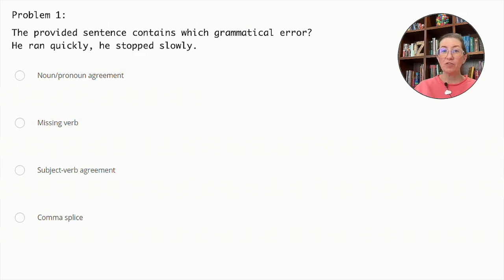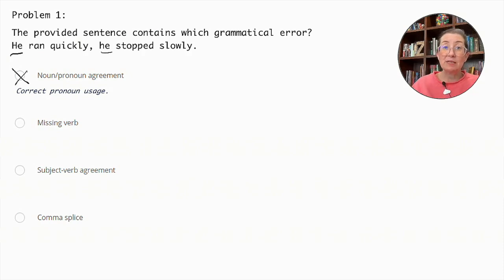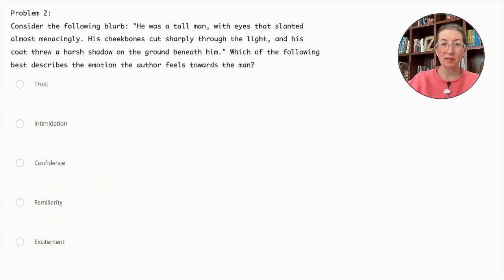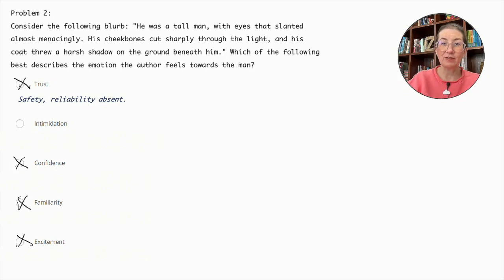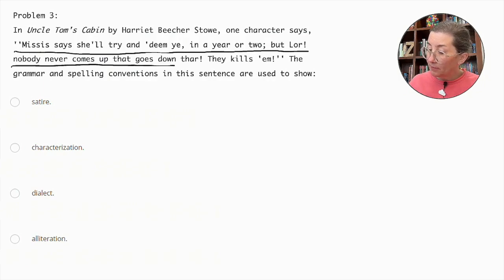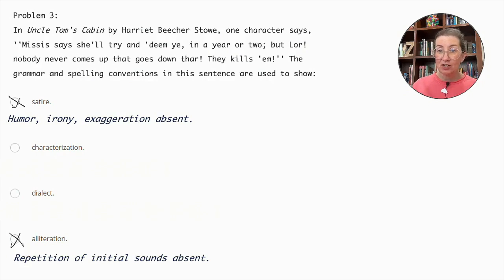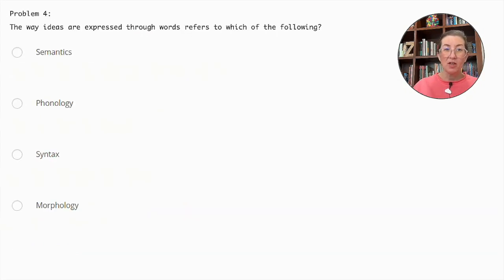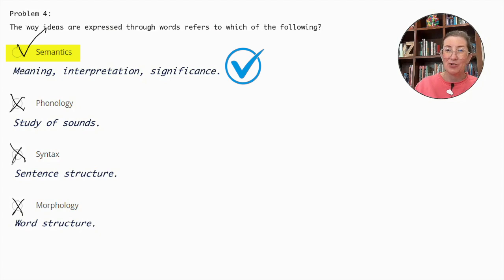Language Use and Vocabulary Practice Questions for Praxis English Language Arts (5038)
Looking for authentic Language Use and Vocabulary practice questions for the Praxis English Language Arts Exam (5038)?

Join certified teacher and Praxis coach - Fiona – as we walk you through the types of Language Use and Vocabulary questions that you are likely to face. This video will provide step-by-step explanations for each question as well as strategy tips to help you save time & tackle any Language Use and Vocabulary question that comes your way.

🔗 LINKS 🔗

🔎 CHAPTERS 🔎

00:00 - Intro
00:38 - Question #1
02:20 - Question #2
03:58 - Question #3
05:33 - Question #4